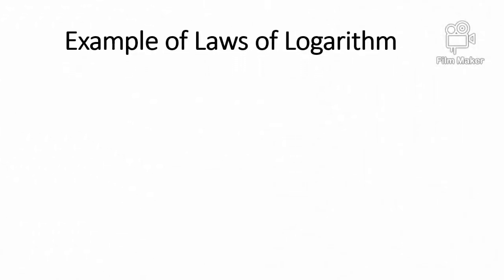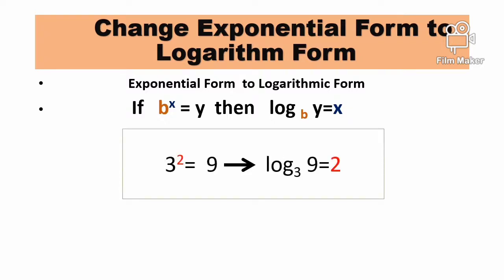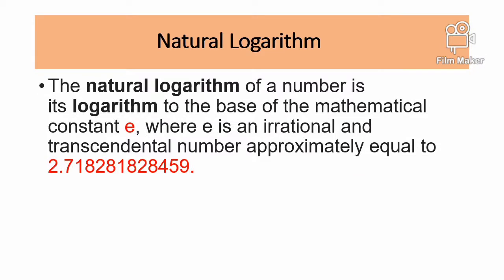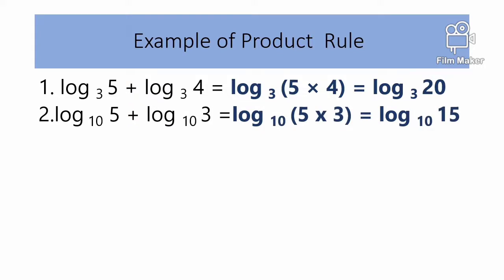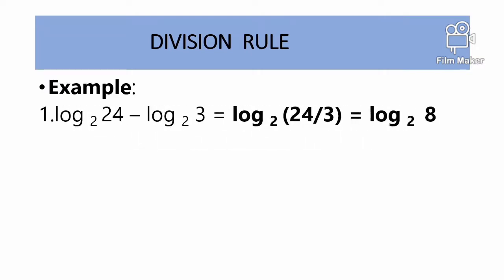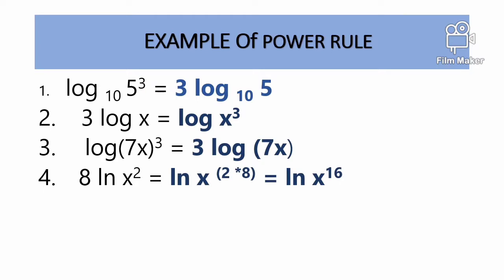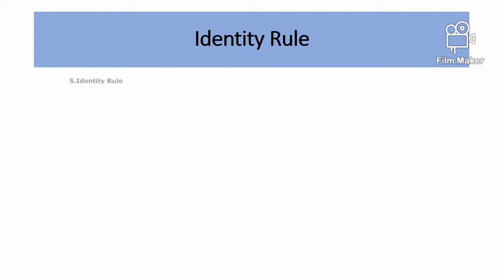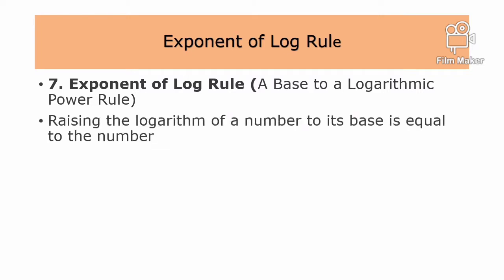Examples of Rules of Logarithms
GMY Math Tutorial for Senior High School Online Education